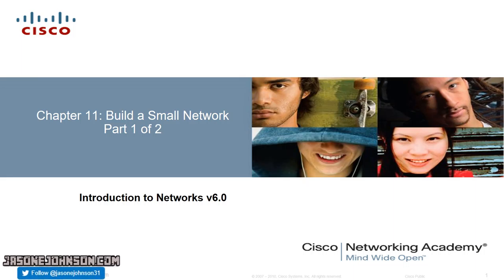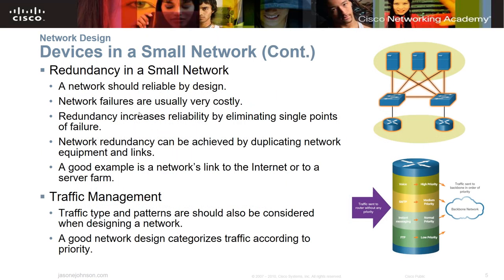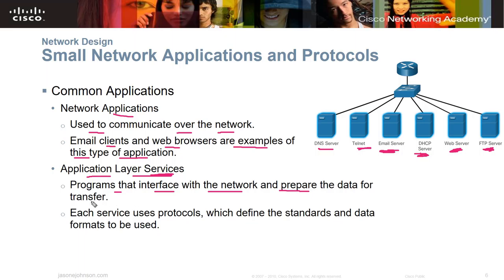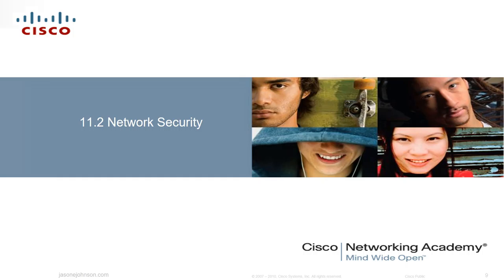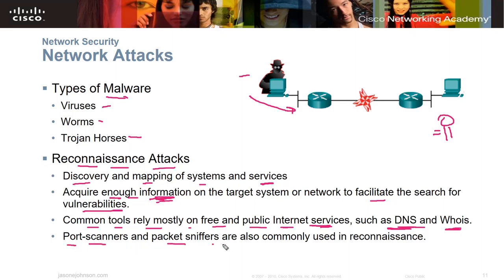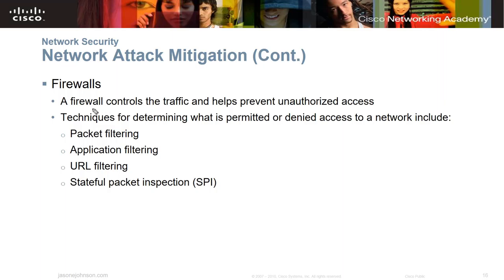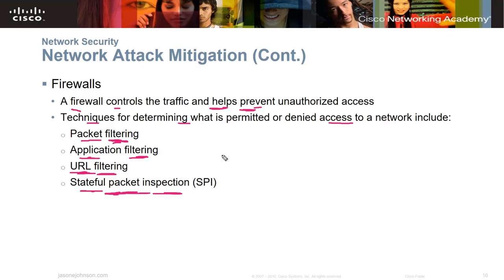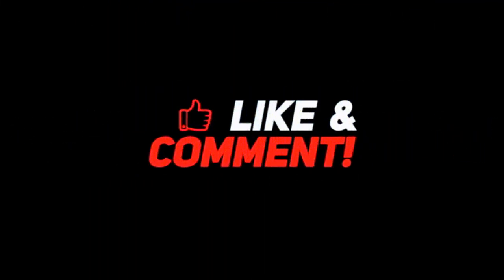Cisco NETACAD Routing and Switching v6.0 - Chapter 11, Part 1 of 2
This video is Chapter 11: Build a Small Network - Part 1 of 2. The material in this video covers the 6.0 version of Cisco NETACAD CCNA Introduction to Networks course.

The material in these videos covers the 6.0 version of the Introduction to Networks for Cisco NETACAD.

It may take a few days to respond but I will try and get you an answer or point you in the right direction.

I am not able to provide a copy of the power point slide to the public. You can contact your instructor in the NETACAD course for a copy.

Steam: jasonejohnson31